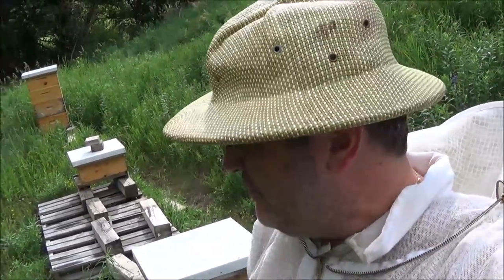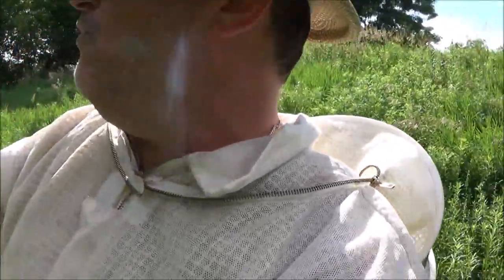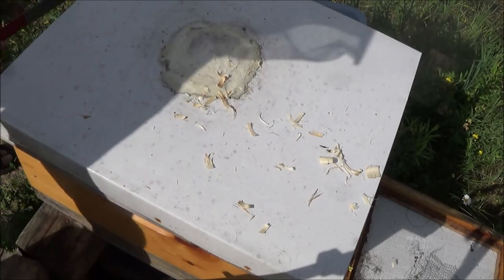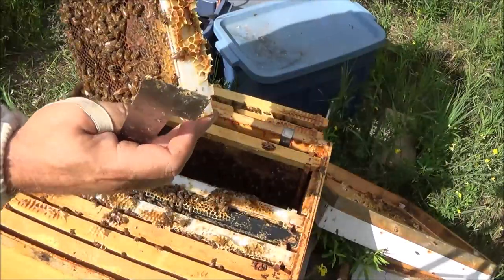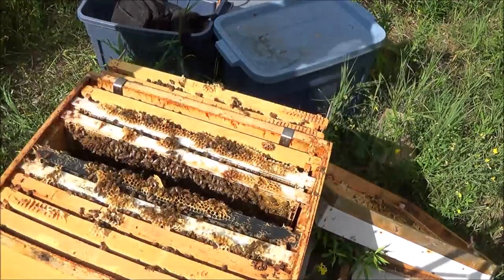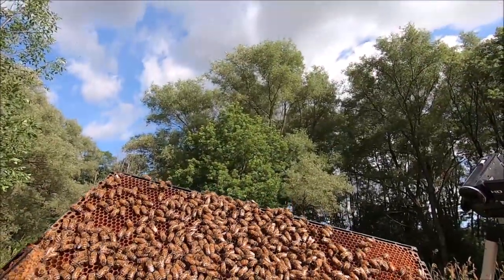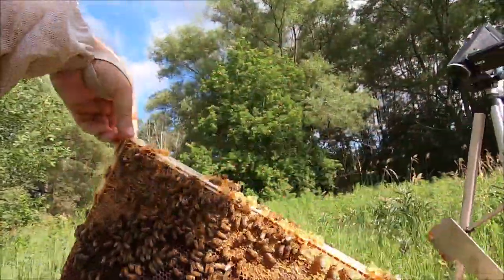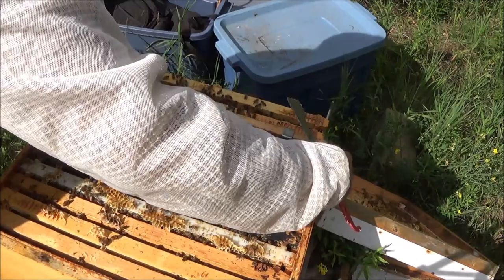My Queen Came Back! Queen flew away during install. Back but not laying much. 4 weeks after install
I check at the four week mark after the hive went queen less ...well they either made a new one or the queen came back. Ggood video of the queen but I cant see her laying much.